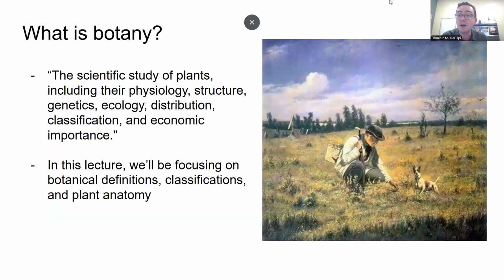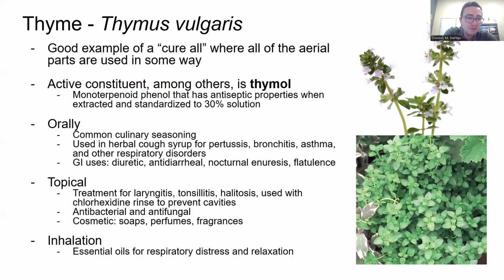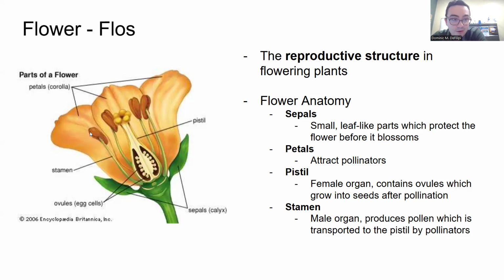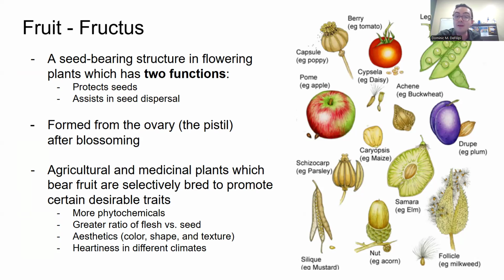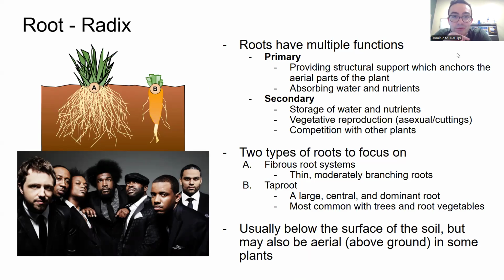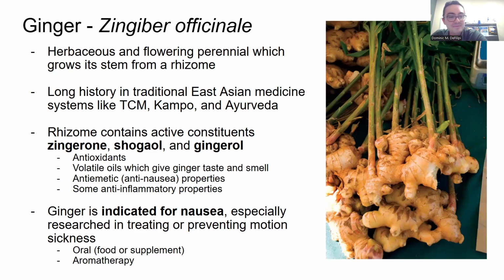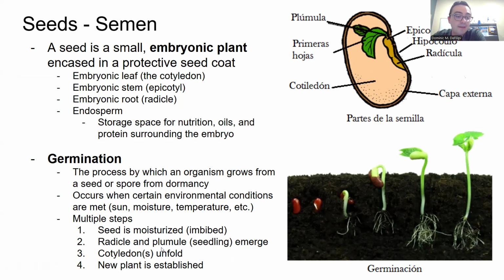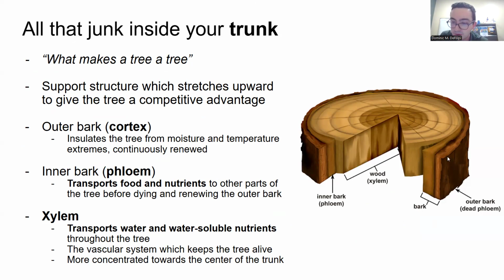Botany 101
A lecture on botanical definitions and plant anatomy in relation to herbal medicine and functional foods.